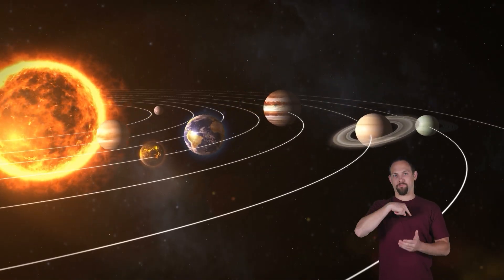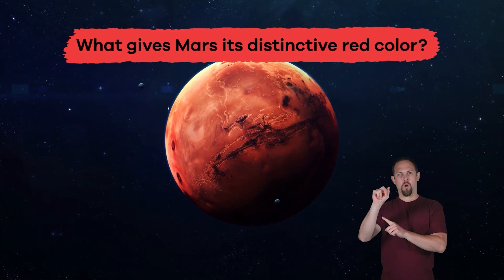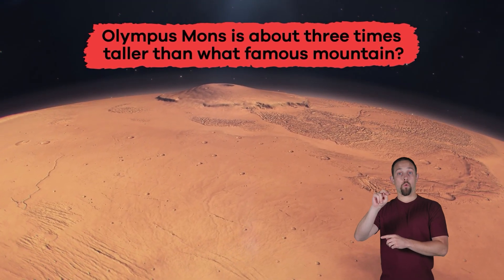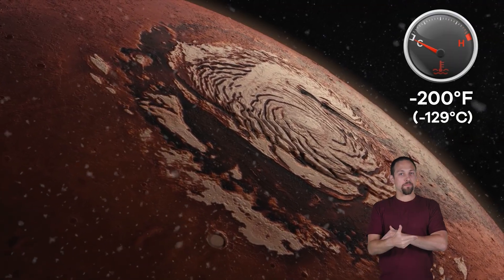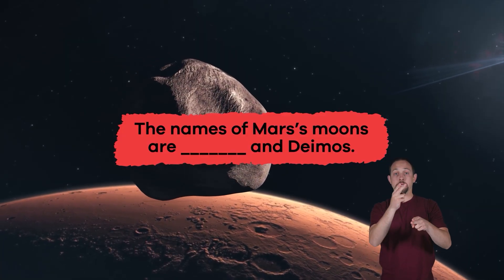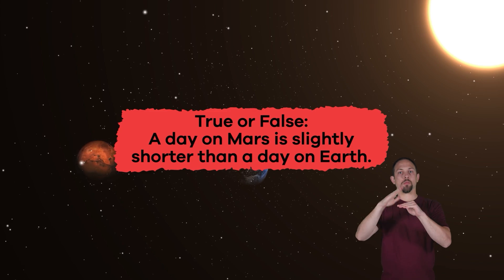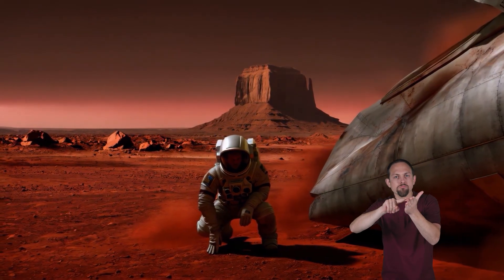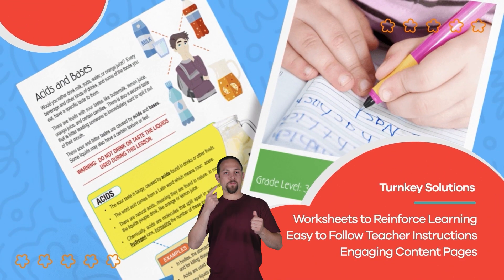ASL Mars for Kids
What do you know about the Red Planet? This kids video will tell you a lot of interesting facts about Mars that you might not know. We often call Mars the Red Planet because of its rusty red appearance. The surface is rocky and dusty, with iron-rich minerals that give it that distinctive color. Unlike planets mainly made of gas, like Jupiter or Saturn, Mars has a solid surface that scientists can study closely. It even has mountains and valleys, just like Earth!

Mars has some of the most extreme weather in the solar system. Dust storms can cover the entire planet and last for weeks! These storms result from strong winds and the fine, powdery dust on the surface. Scientists have used special tools, like rovers and orbiters, to measure the temperature and study the planet's weather. The planet is very cold, with temperatures dropping to -200° Fahrenheit at night.

Scientists have sent many missions to Mars, like the Spirit, Opportunity, and Perseverance rovers. These robots explore the planet and send back pictures and data. One of the most exciting discoveries was of some frozen water beneath the surface. This raises the possibility that life may have existed on the planet or might exist in the future.

We hope you and your student(s) enjoyed learning about the planet Mars! If you want to learn even more, head over to our website and download one of our many lesson plans, full of activities, worksheets, and more!

What you will learn in Mars for Kids:
0:00 Introduction
0:19 Facts about the Red Planet
1:40 Atmosphere and weather
2:20 Special features of Mars
3:33 Mars missions and discoveries